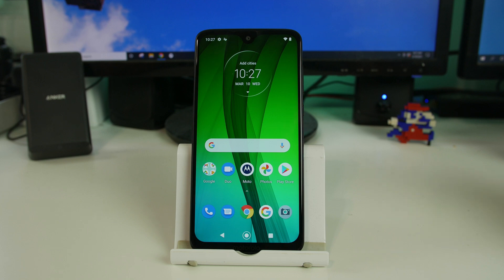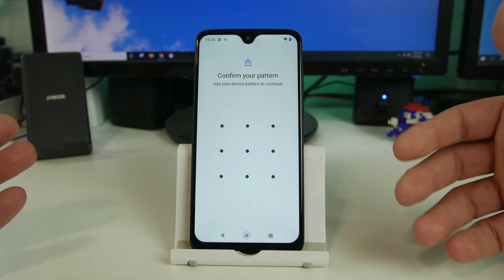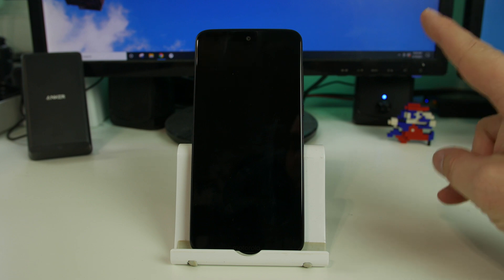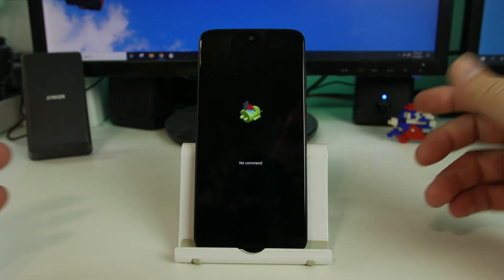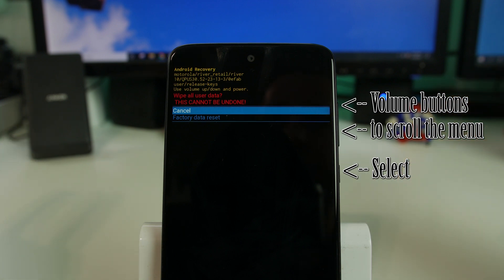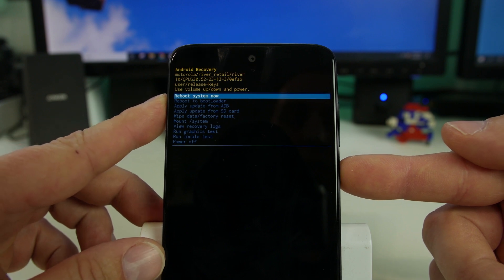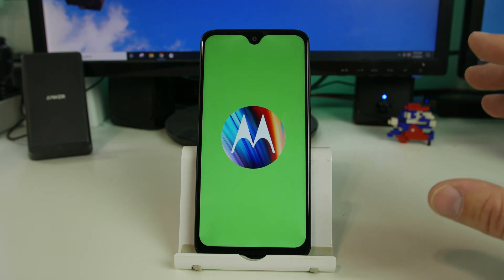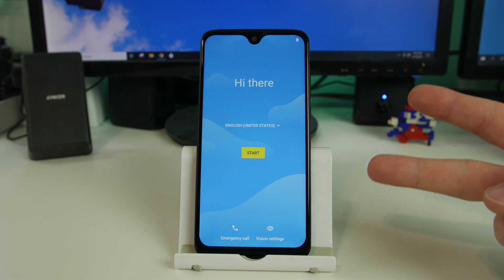How To Factory Reset the Motorola Moto G7 in Recovery Mode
In this video we will show you how to boot your Motorola Moto G7 into stock Android recovery mode and perform a wipe data factory reset one the device.

If your device is factory reset protection locked and you need some free methods to remove it then check out this FRP bypass playlist